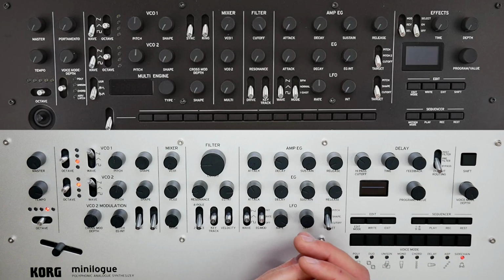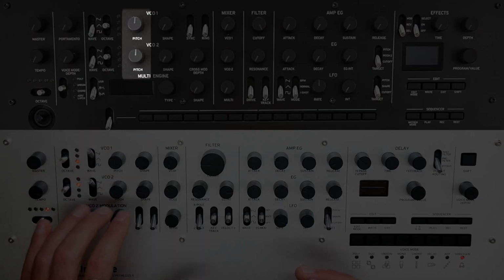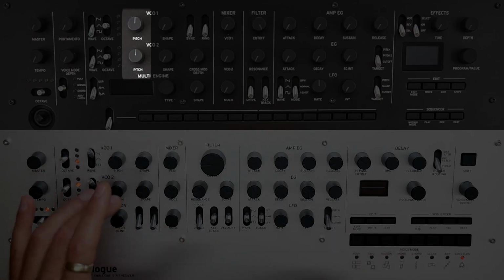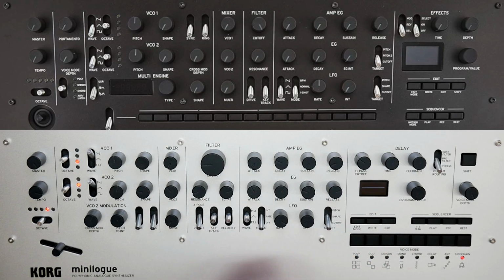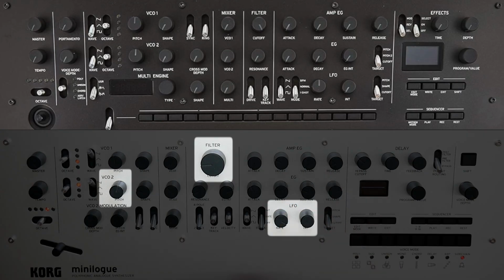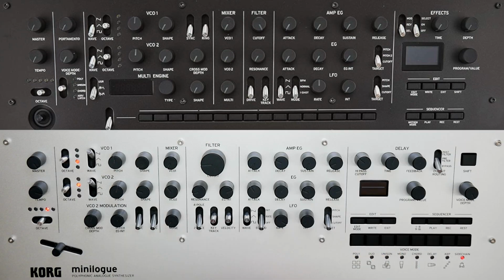KORG minilogue XD vs. OG // the Ultimate Comparison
Today we are looking at some differences between the KORG minilogue xd & original minilogue that often go unnoticed. These synths are actually more different from than you might think at first.

00:00 Intro
00:20 3rd Oscillator
01:10 Sequencer
02:10 Voice Modes
05:30 Envelope Generator
07:28 Filters
09:30 Overdrive vs. Velocity Tracking
11:30 High Pass Filter
12:20 FX Sections
13:30 Modulation Slider
14:20 Patch
14:45 Summary